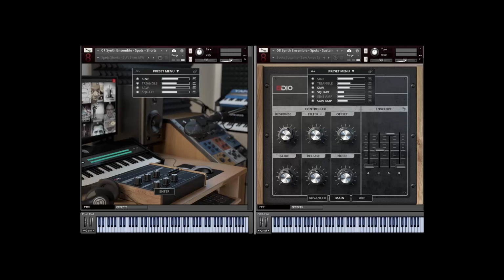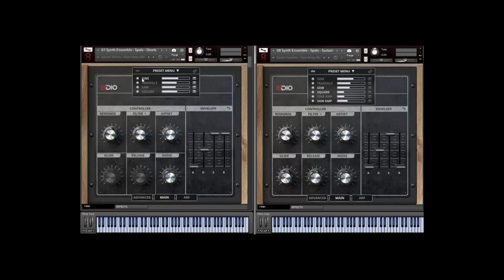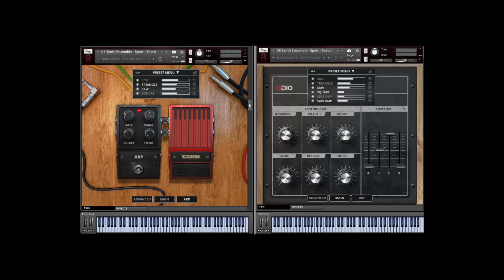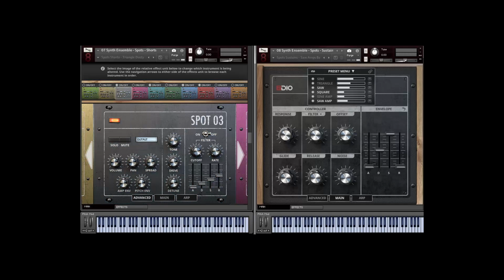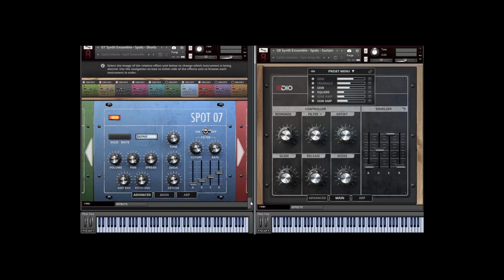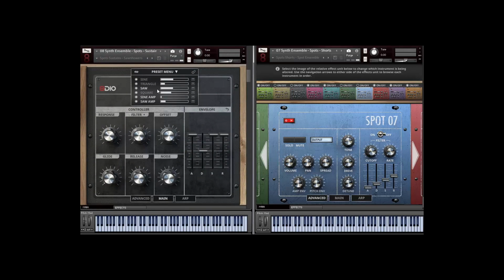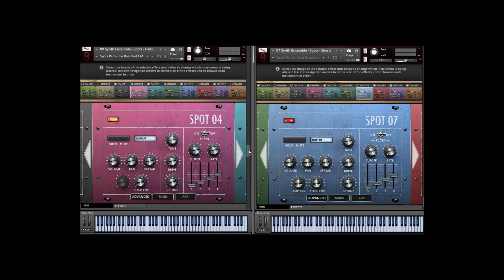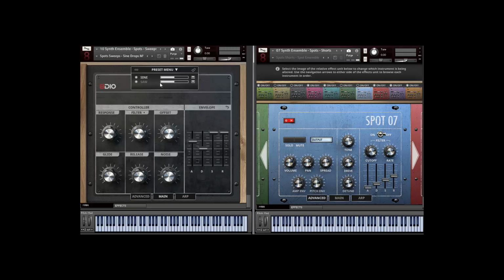Extreme Ensemble 10 Analog Synths - Spot Mics Walkthrough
Originally an exclusive V8P release, we're proud to finally share Extreme Ensembles - 10 Analog Synths with everyone.

This unique synthesizer ensemble is a 29GB (pre-compression) collection of 10 different analog synths, recorded together in our favorite orchestral hall, utilizing 5 hall mics to capture the space, and 10 spot mics and DI signals. The result is an incredibly alive sounding collection of analog synths in a lush, acoustic environment. These instruments are singing and vibrating in ways you've never heard before! The basses are warmer, wider and fatter. The pads and leads are piercingly strong. We even recorded a variety of articulations both with and without distorted signals. If your music or soundtrack is in need of an undeniably huge synth sound, full of life, emotion and atmosphere, look no further than Extreme Ensemble 10 Synths.

All the libraries in our Extreme Ensemble Series contain 15 microphone positions: 5 Hall Microphones (Mix, Decca, Far, Wide, and Close) and an additional 10 Spot Microphones, plus DI (Direct Input) signals from the instruments. This allows you to play the ensembles as large groups using hall mics, or separately using the spot mics.

We created a new arpeggiator for the Extreme Ensemble Series. It is easy to use and allows you to create elaborate patterns. You can control the rate in all major time signatures, swing, octaves, and repeated notes. You can also use it as a velocity-based step sequencer for any articulations that have velocities!

We customized our popular Chaos Effects for the Extreme Ensemble Series. The Chaos Effects now includes over 130 new Textural Convolution Delays that allows you to create delays with non-instrumental textures. Along with the new Phaser and Flanger, we also have EQ, Bit-Crusher, Distortion, Dual-Stereo Delay, and a wide selection of standard convolution delays.

Extreme Ensemble 10 Synths is $50